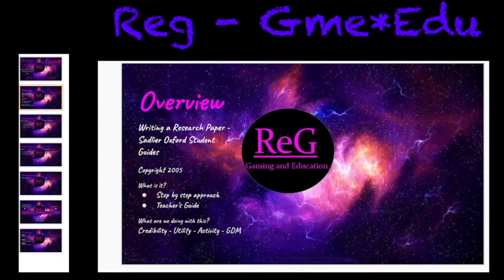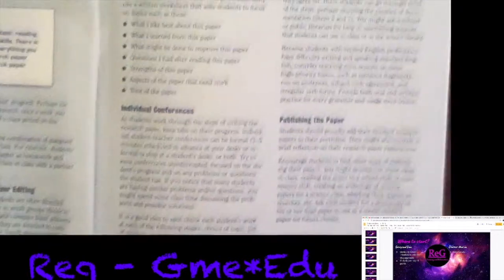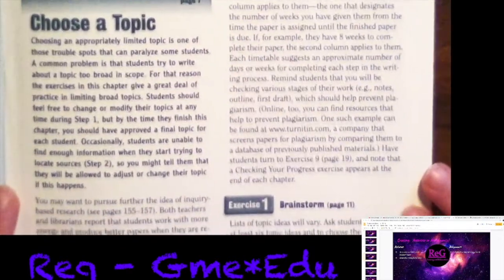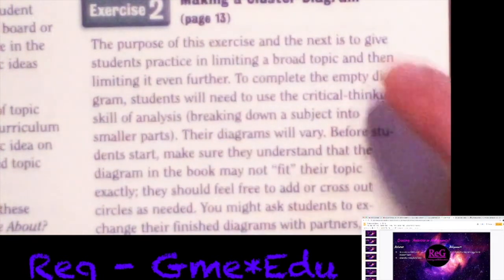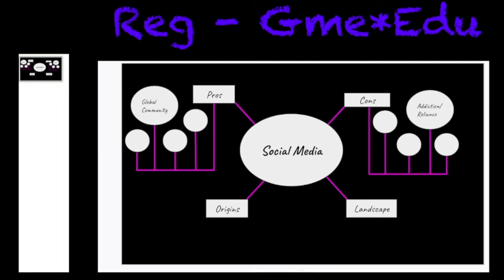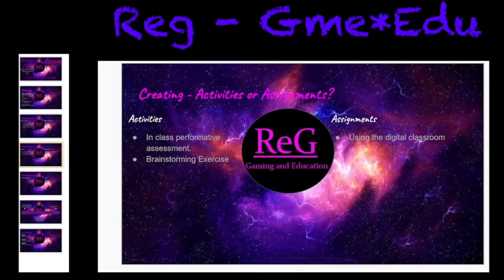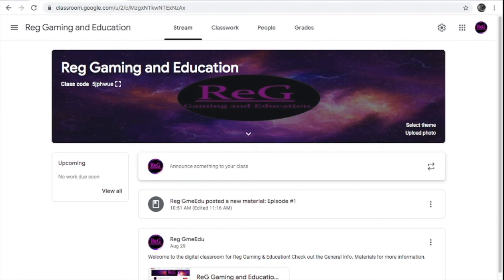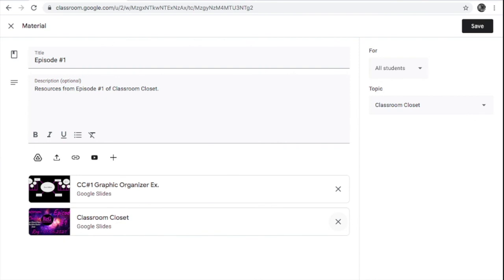Classroom Closet: Episode 1- Writing a Research Paper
The first episode of the Classroom Closet series. Here we take a look at an old teacher's guide for writing a research paper from 2005 and see if it's usable in today's classrooms.

Source Discussed:
Writing a Research Paper: A Step by Step Approach Teacher's Guide